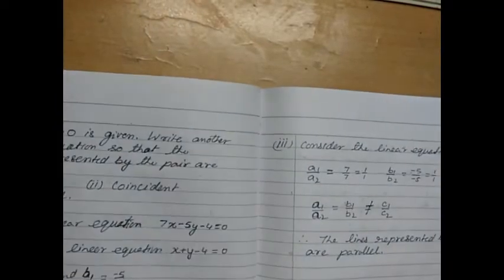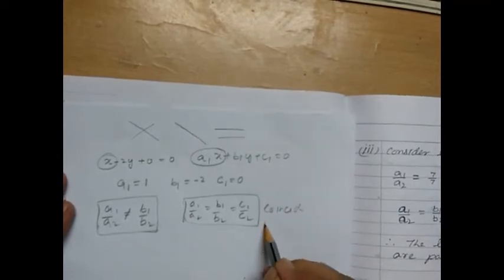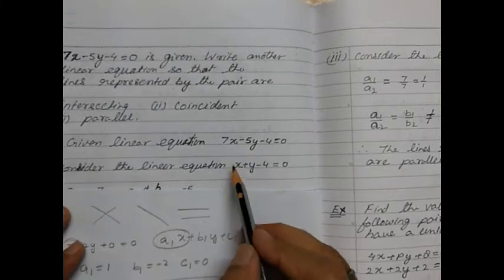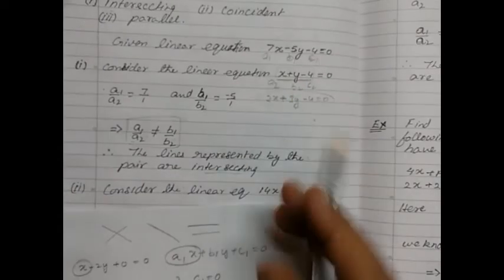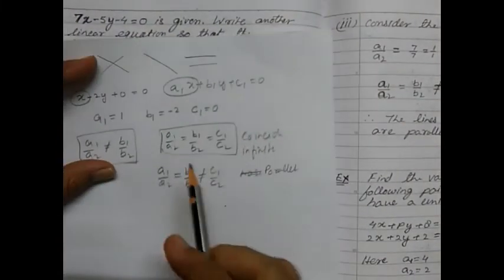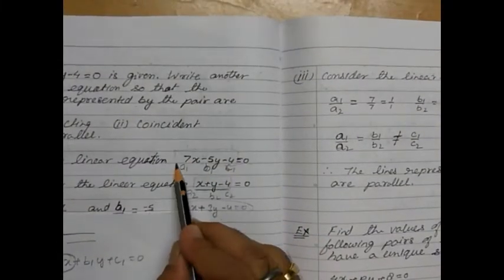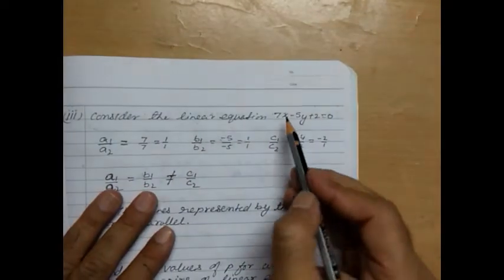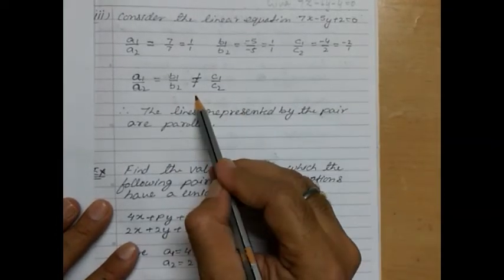Linear Equation in Two Variable Session 3 Class X NCERT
Consistent, inconsistent system of linear equation , Intersecting, co-incident and Parallel lines. Unique, infinite or no solution of pair of linear equation.